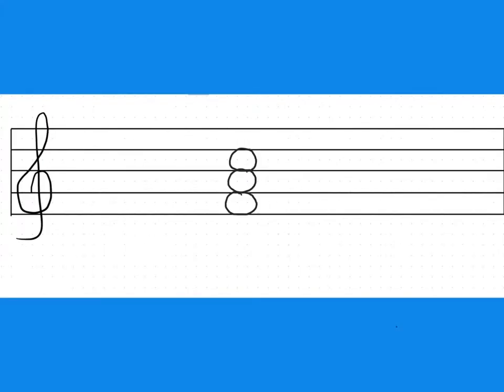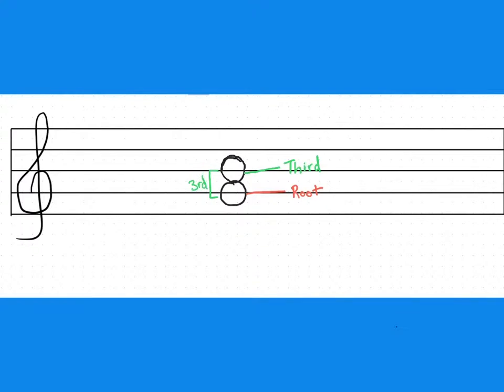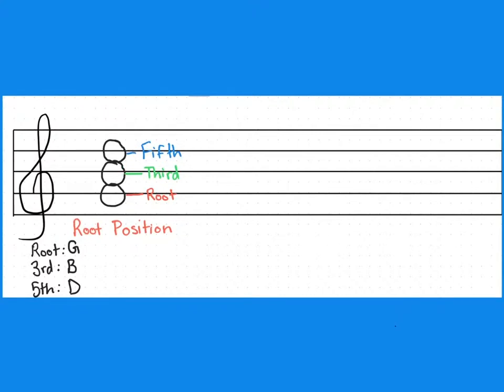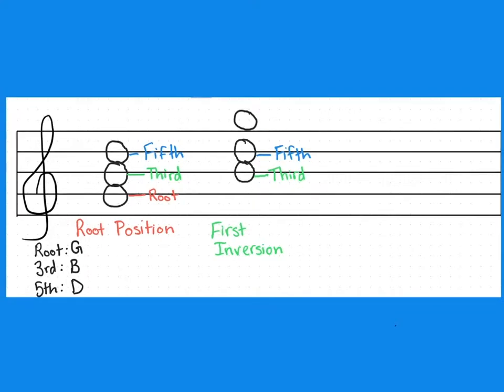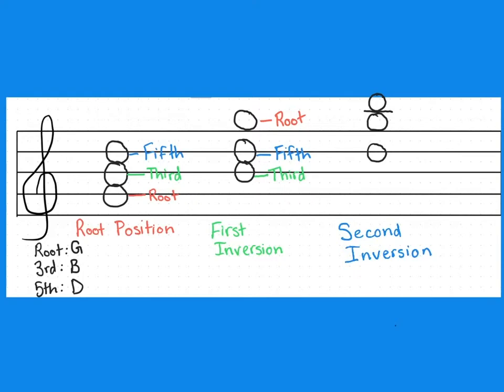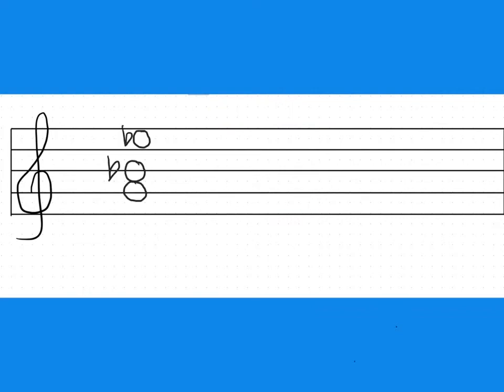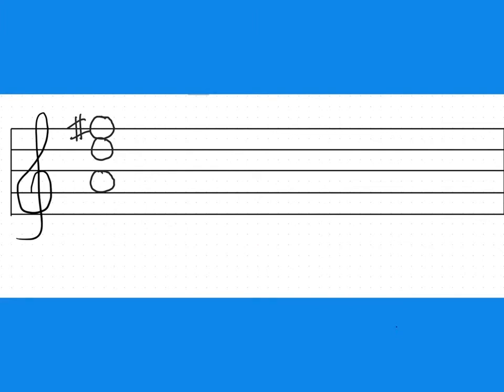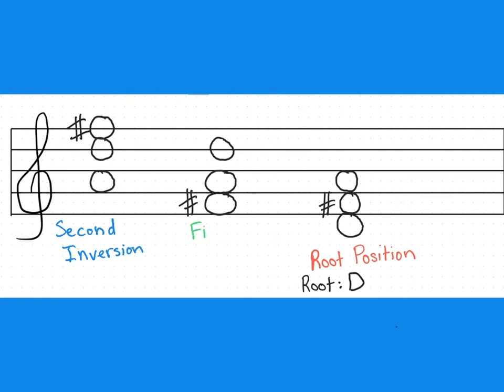Lesson 4.3: Triad Inversions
Building and inverting triads